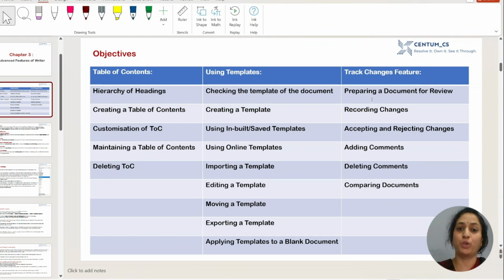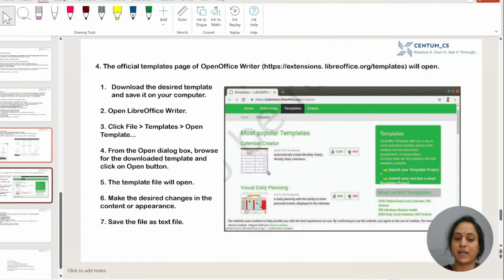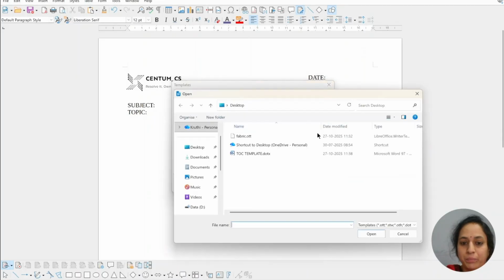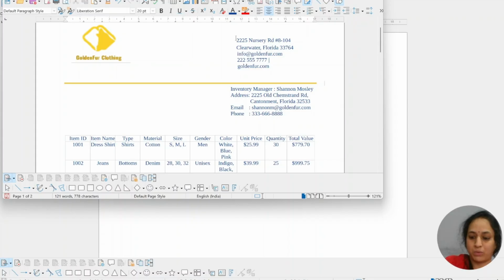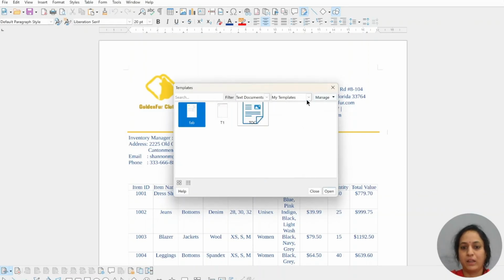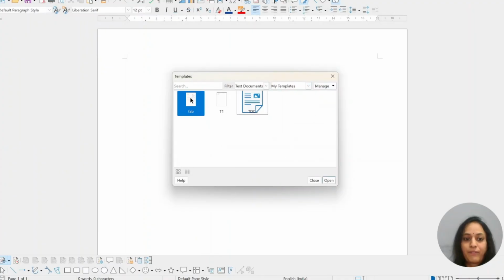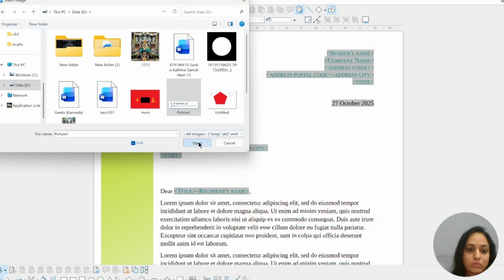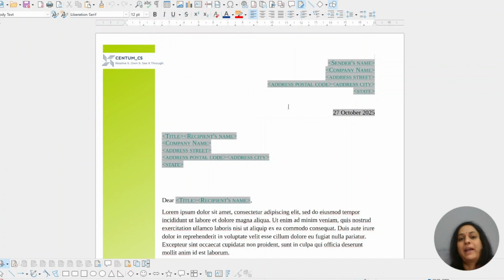Mastering Templates in LibreOffice | Class 10 IT 402 | Easy Explanation | Practical Guide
In this video, you’ll learn everything about Templates in LibreOffice Writer — a key topic from Class 10 IT 402 (CBSE). We’ll explore how to using online Template, Import, Editing, Moving, setting as default, export templates, and understand how templates make document formatting easier and faster.

💡 What You’ll Learn:
✅ What is a Template in LibreOffice Writer
✅ Steps to use Online  Template
✅ How to Import, Edit, Move, Set as default, Export Templates
✅ How to Use ApplyTemplates to a Blank Document